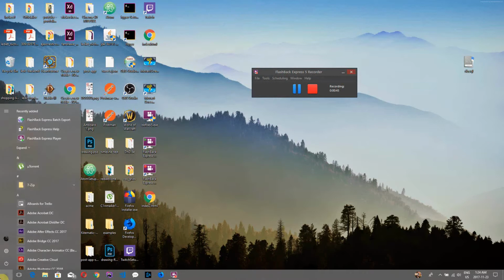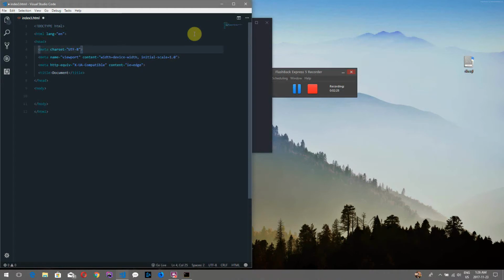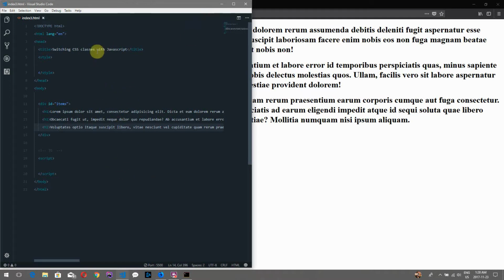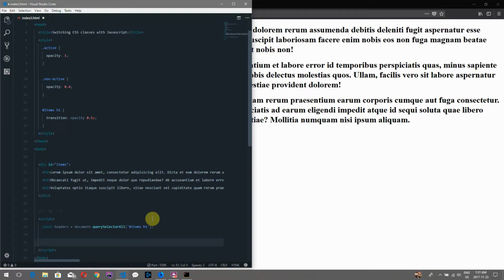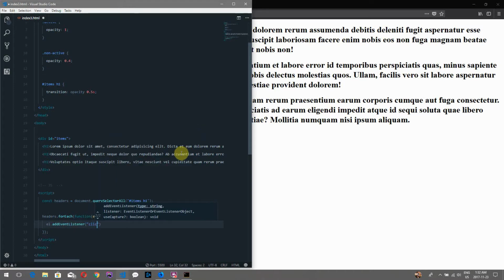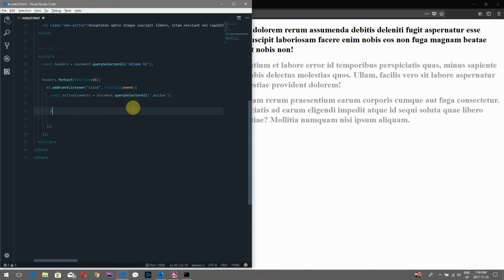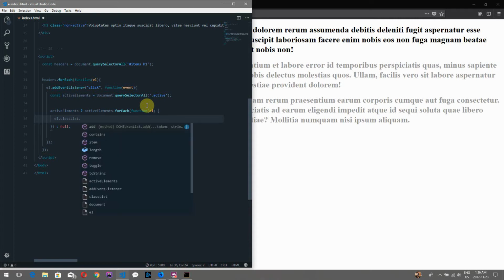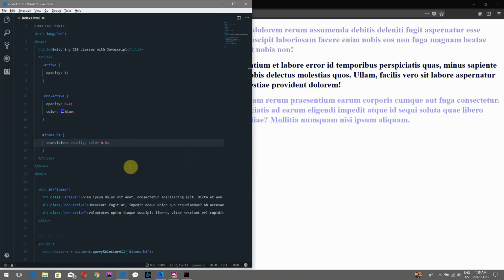Applying and Removing active/non-active Classes with CSS and Javascript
Hey guys, just a quickish video out lining changing an active element class with css and javascript